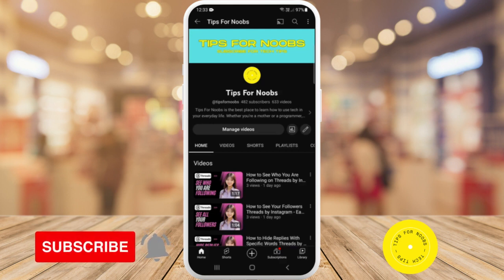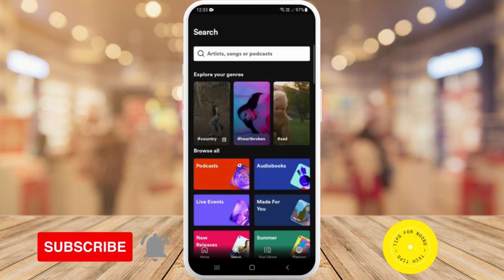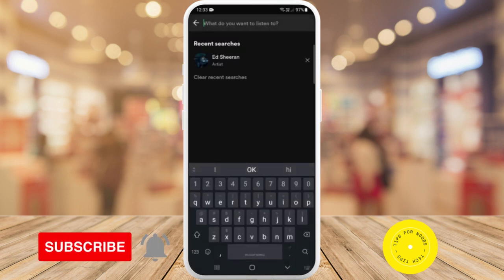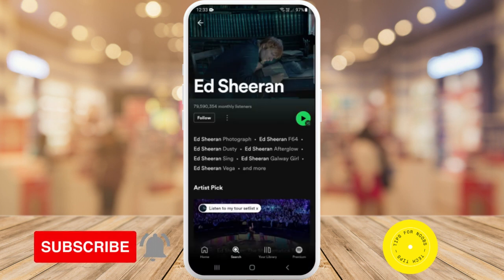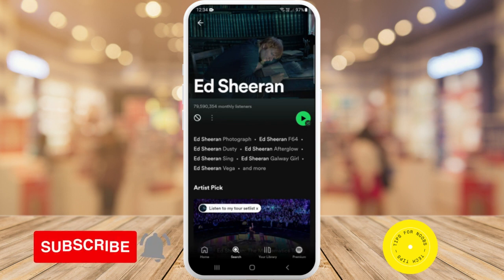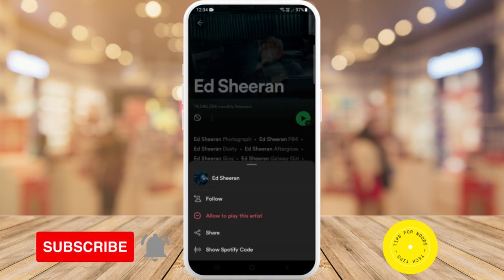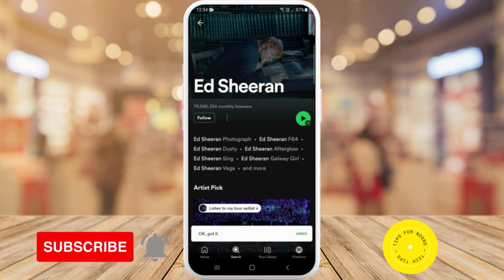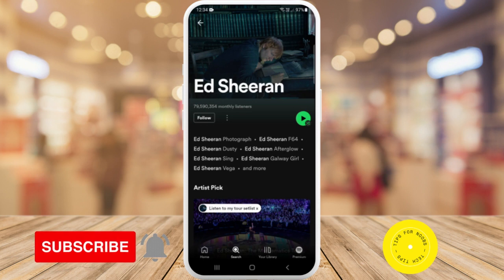How to block an artist on Spotify - Step-by-step instructions